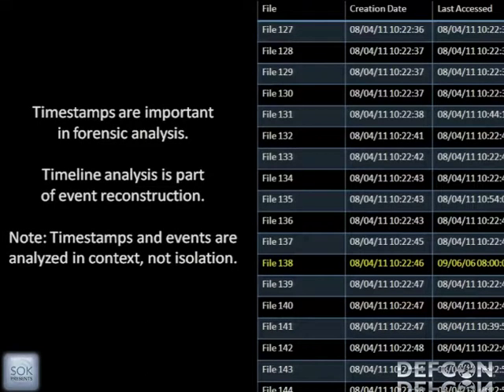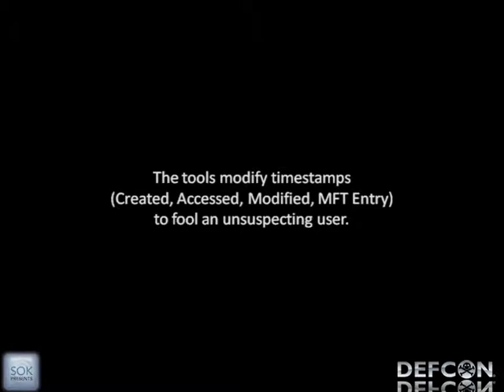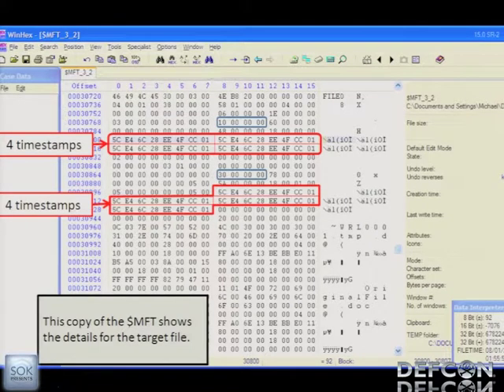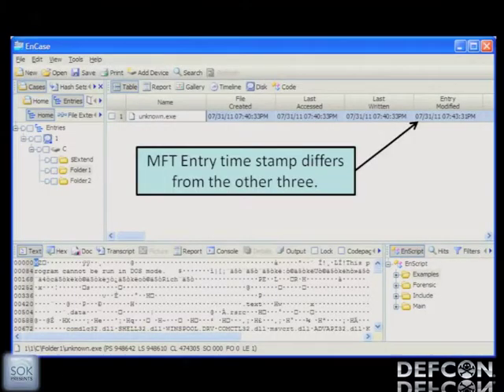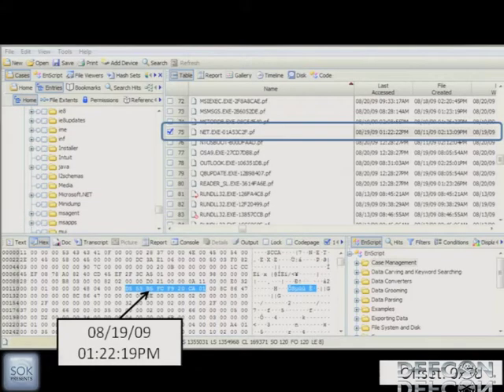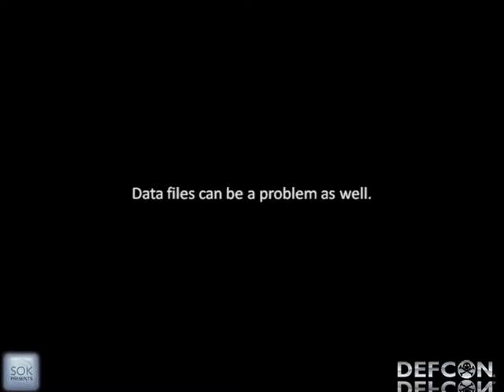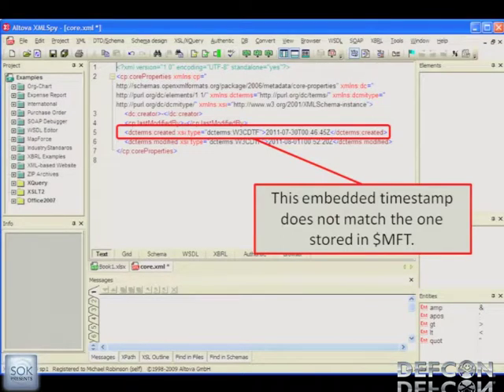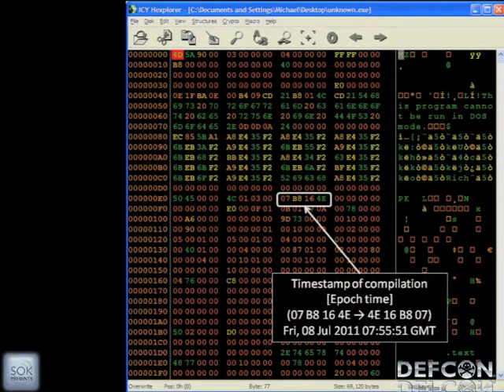DEFCON 19: What Time Are You Anyway?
Speaker: Michael Robinson

Computer forensic examiners rely heavily on timestamps during investigations. Timeline analysis is a critical technique in determining what happened and when. In 2005, timestomp.exe was released and this gave non-observant investigators a run for their money. Unfortunately, there are some gaps in what timestomp.exe will do. Observant investigators can identify timestomping and recover from that activity. Good timestomping requires knowing what time values need to get trashed, where these times are stored, AND what supporting artifacts need to be altered. This presentation examines several file systems and operating systems and identifies what needs to be tweaked in order to effectively hide one's tracks.